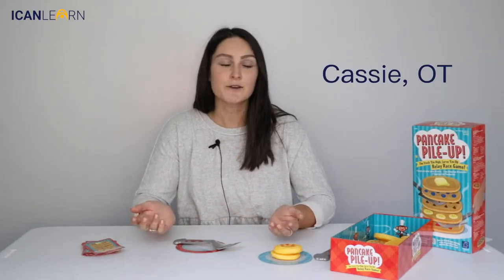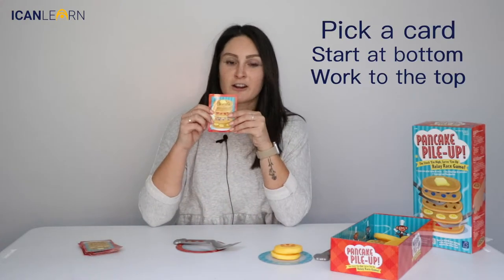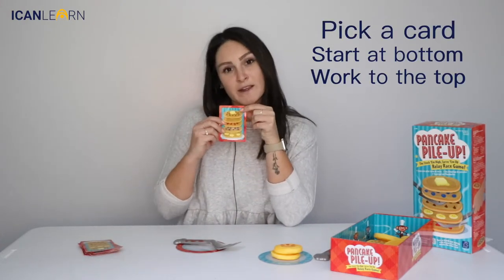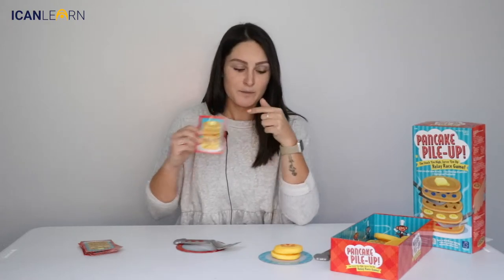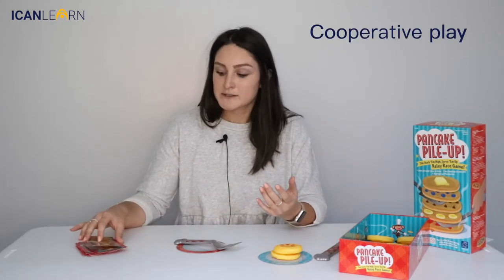Game Series | Pancake Pile Up | Pediatric Occupational Therapy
Let's stack some pancakes! 🥞😋

ICAN
Hope and Future
i-can.center